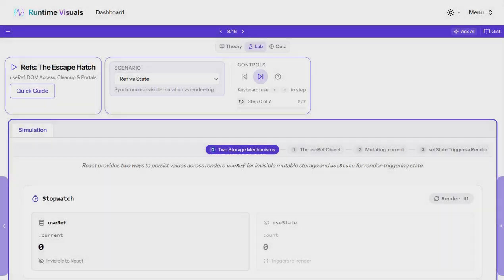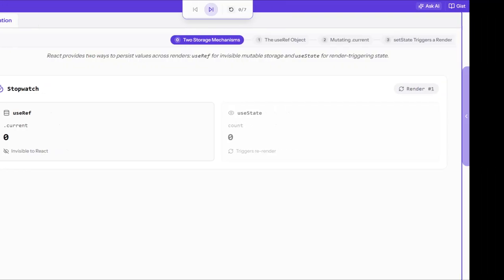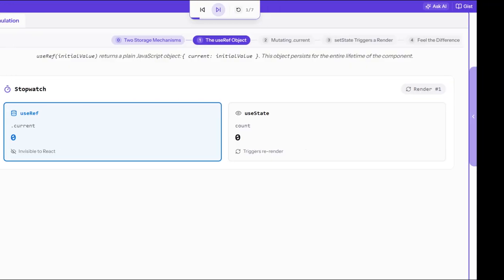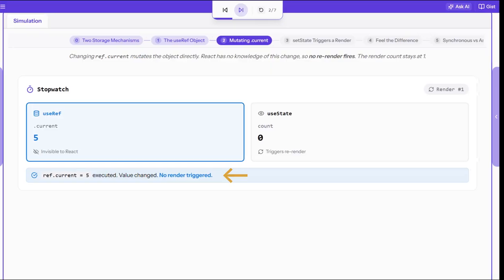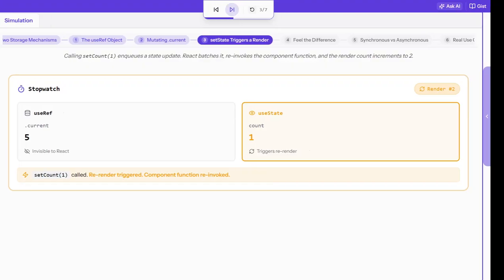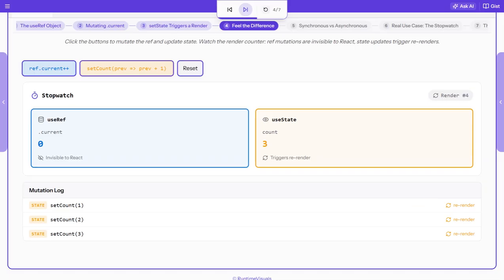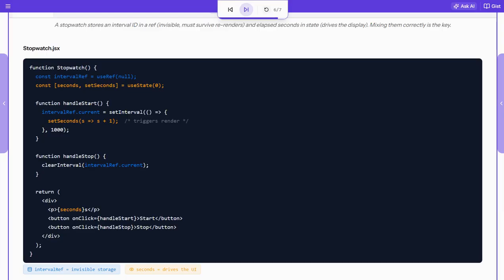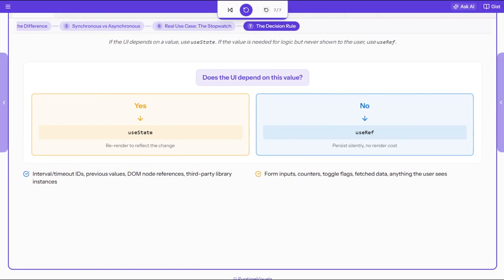Stop Misusing useRef! React Ref vs State Explained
Many React developers misuse useRef and useState because they seem similar, but they solve completely different problems.

In this visual lesson, you'll learn:

- How refs persist values without rendering
- Why state updates trigger re-renders
- The difference between mutable storage and UI state
- The simplest decision rule for choosing between them

If you've ever wondered why changing a ref doesn't update the screen, this video is for you.